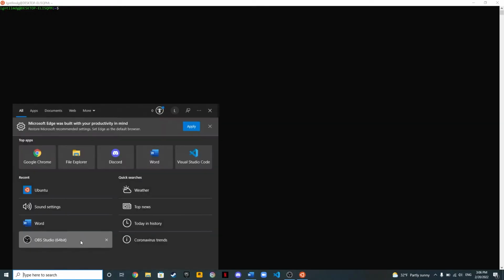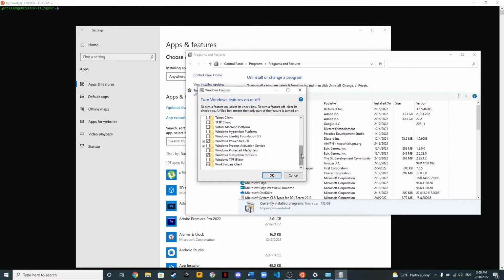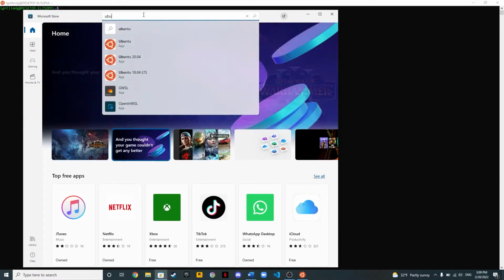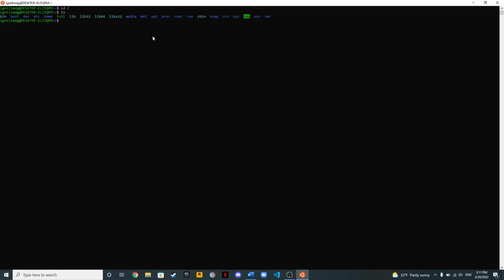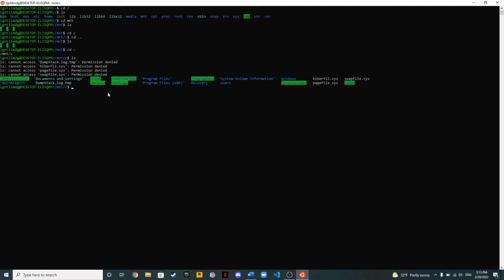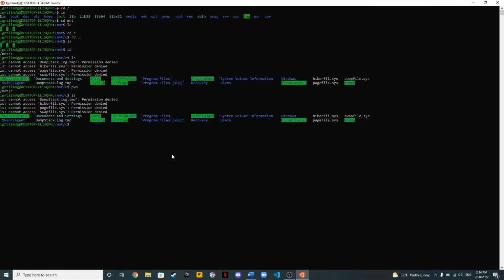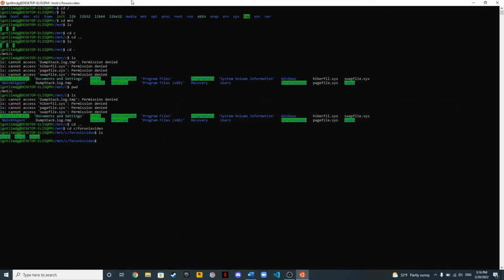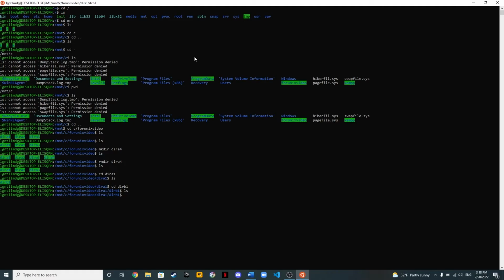UNIX Command Line - Getting Started (Basic Commands)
In this video, I demonstrate the use of the most basic commands for the UNIX command line. After watching, you should be able to at least begin to navigate the command line on your own. You will also pick up more knowledge about it along the way. The UNIX command line can be accessed natively in Linux or Mac, and in the video, I show you how to get it set up on Windows.

3:57 - Go if you are on Mac or Linux